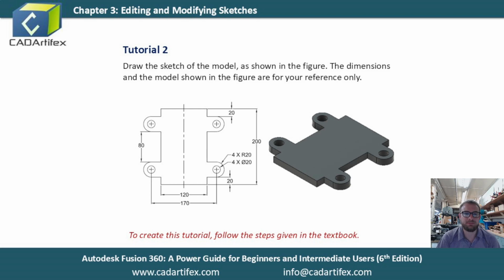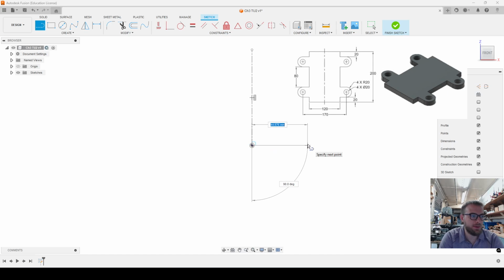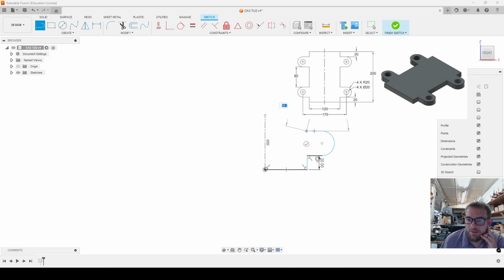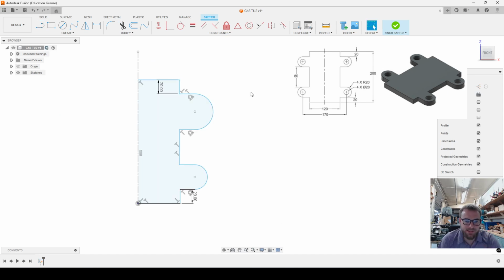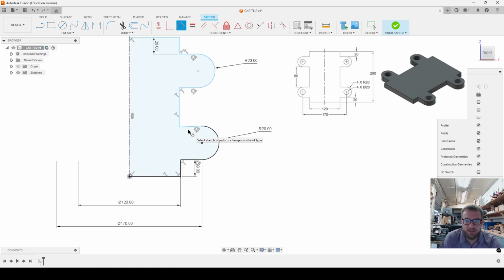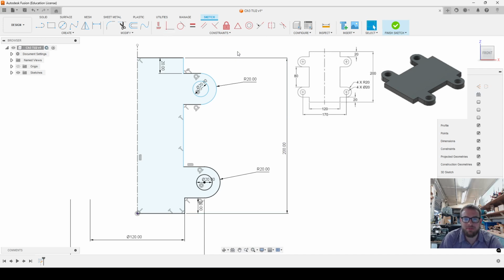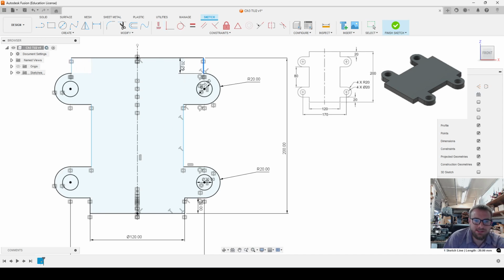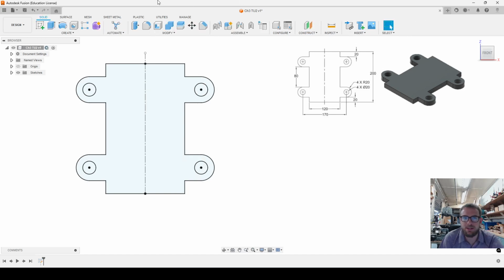Fusion 360 Chapter 3 Tutorial 2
Working through the second tutorial of Chapter 3 in the CADArtifex Autodesk Fusion 360: A Power Guide for Beginners and Intermediate Users (6th Edition)